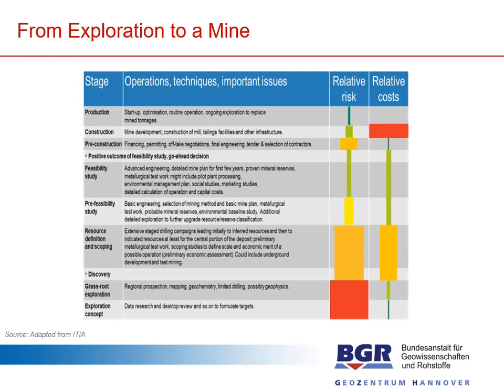Lecture 1 - From Exploration to a Mine complete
In vielen Ländern ist der Bergbausektor ein potenzieller Motor zur nachhaltigen Entwicklung der Wirtschaft. Die Entwicklung und Steuerung dieses Sektors obliegt dabei den jeweiligen nationalen Bergbaubehörden. Oft fehlt es jedoch an den notwendigen Fachkenntnissen, um den tatsächlichen Wert eines Bergbauprojektes einschätzen zu können. Der reine Metallwert im Boden sagt nichts über die tatsächliche Wirtschaftlichkeit aus – dazu müssen als Teil einer groben Bewertung von Rohstoffvorkommen weitere wirtschaftliche Rahmenbedingungen betrachtet werden.
Zu diesem Zweck haben das Sektorprogramm „Rohstoffe und Entwicklung“ und der Fachbereich „Mineralische Rohstoffe“ der Bundesanstalt für Geowissenschaften und Rohstoffe (BGR) gemeinsam ein Toolkit entwickelt. Drei separate Fortbildungskurse umfassend, stellt es zuständigen Bergbaubehörden ein Verfahren für eine erste, grobe wirtschaftliche Bewertung potenzieller Projekte zur Förderung mineralischer Rohstoffe zur Verfügung. Dabei kann das Toolkit sowohl in einem frühen Entwicklungsstadium als auch in der Phase der Machbarkeitsprüfung zum Einsatz kommen.
Nach erfolgreichen Pilotierungen in BMZ-Partnerländern wurde das Toolkit mittlerweile digitalisiert und auf der Website des Sektorprogramms veröffentlicht. Damit steht es nun allen interessierten Akteuren, vor allem geologischen Fachkräften staatlicher Behörden, Unternehmen, Bildungs- und Wissenschaftseinrichtungen, orts- und zeitunabhängig zur Verfügung.

English: In many countries, the mining sector is a potential driving force for sustainable economic development. The development and management of this sector is the responsibility of the respective national mining authorities. Still, often its lacks the necessary expertise, which enables them to assess the actual value of a mining project. The value of a metal in the ground is only an insufficient indicator for its actual economic value. Therefore, mining authorities need make rough economic assessments of known mineral deposits.
This is where the Toolkit comes into play. The toolkit comprises three separate lectures and was developed as part of the "Extractives and Development" Sector Programme (Sector Programme) together with experts from the German Federal Institute for Geosciences and Natural Resources. It provides the mining authorities with a tool for the rough economic assessment of potential mineral resource projects, and can be used in both, an early stage of development as well as the subsequent feasibility study phase.
After successful implementations in BMZ partner countries, the toolkit has been digitalized and published on the website of the Sector Programme. It is now available to all interested stakeholders, first and foremost geological experts from state authorities, companies, educational and scientific institutions.